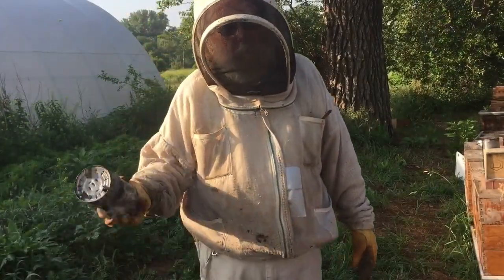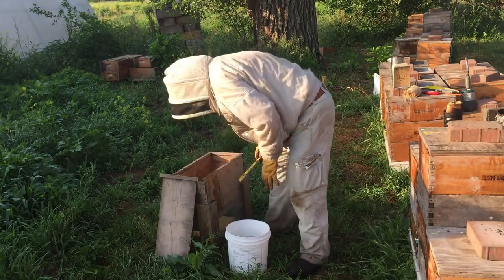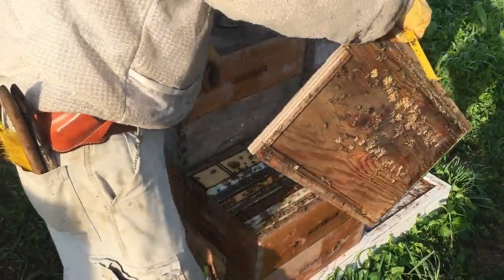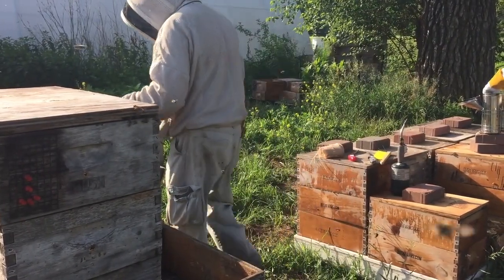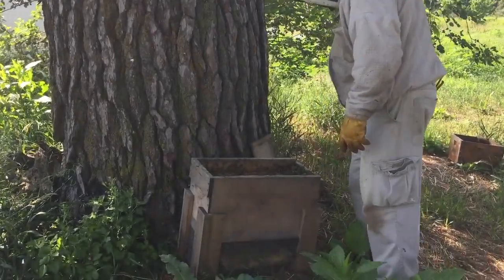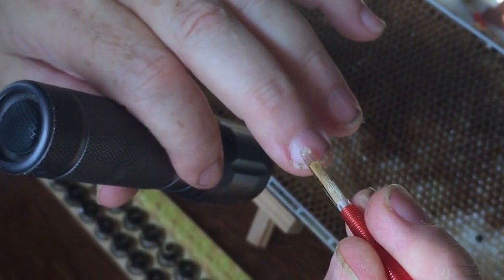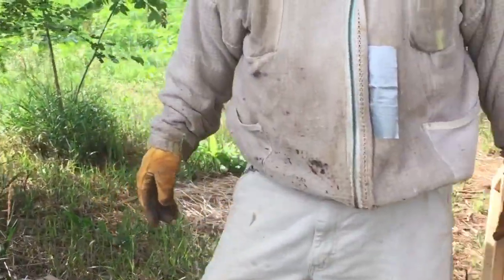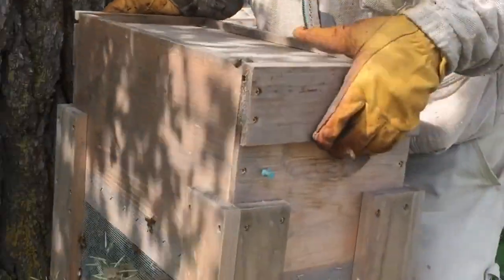Starting queen cells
Queen Rearing: Setting up the Cell Starter, Grafting and Starting Cells with Michael Bush